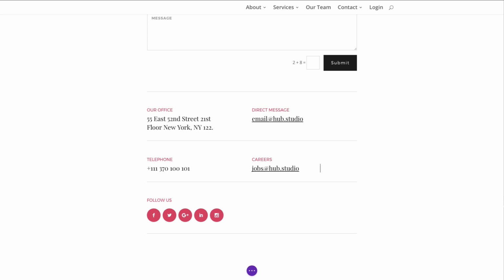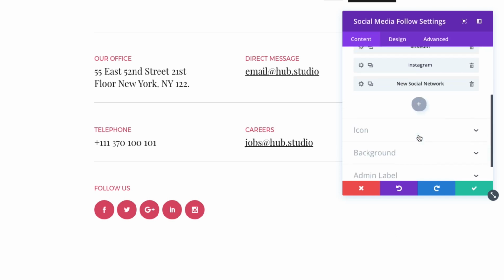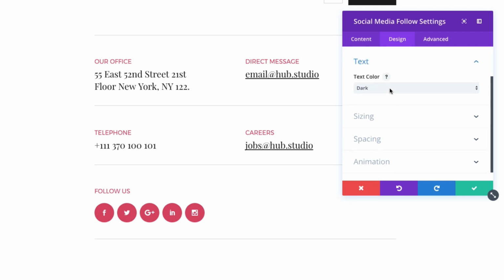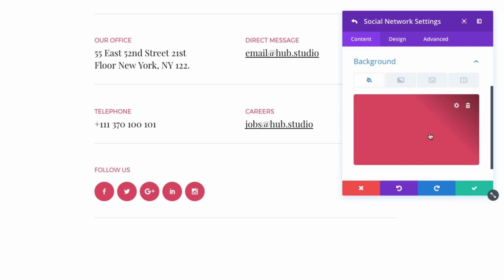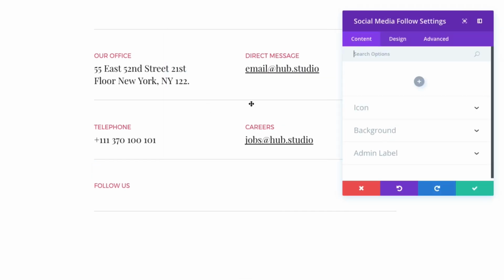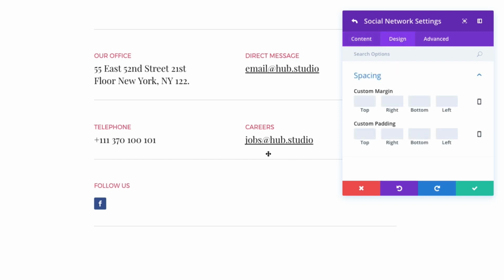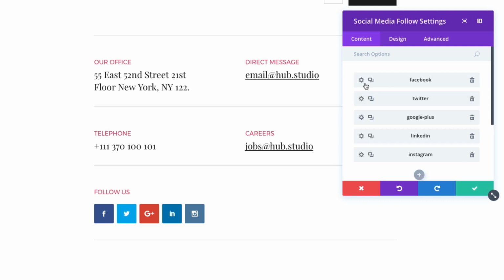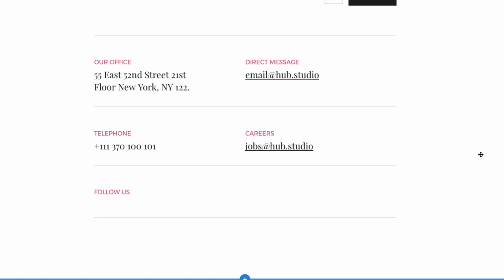The Divi Social Follow Module